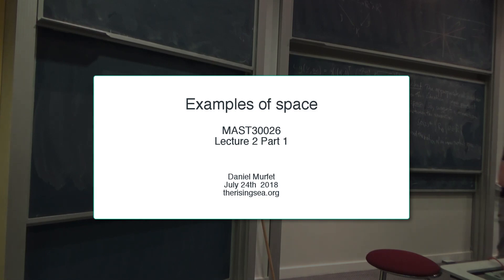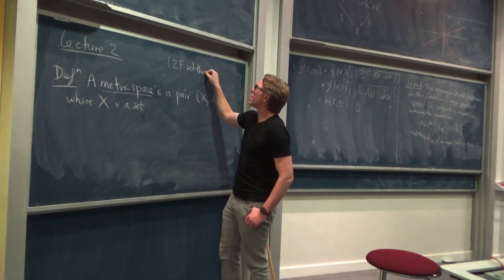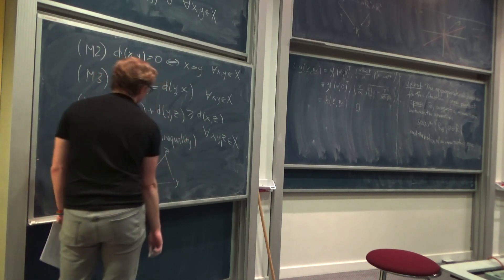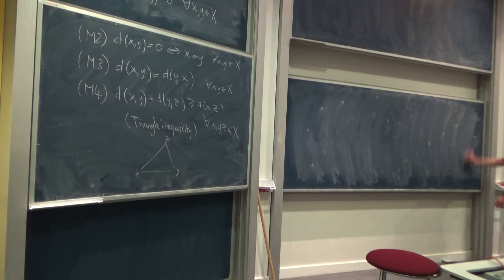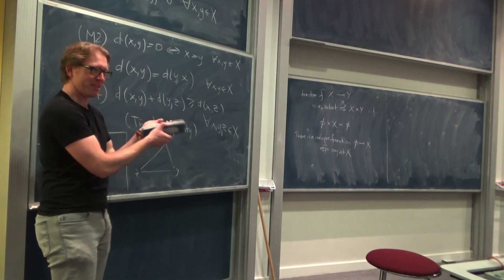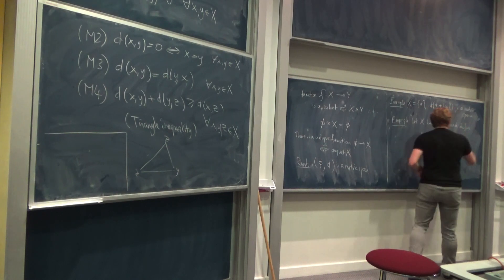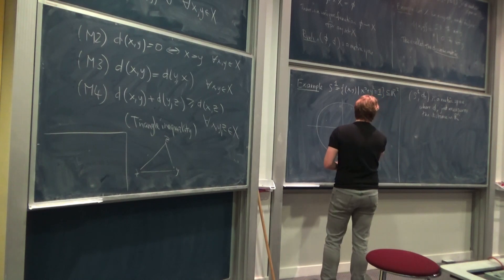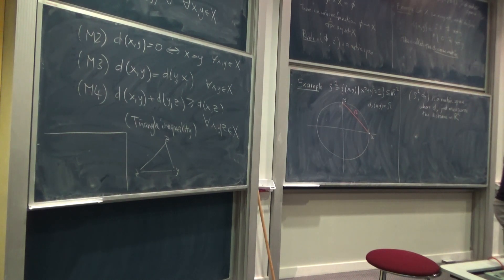MAST30026 Lecture 2: Examples of spaces (Part 1)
I started with the definition of a metric space, we briefly discussed the example of Euclidean space (proofs next time) and then I started to explain a few natural metrics on the circle.

Have questions? I hold free public online office hours for this class, every week, all year. Drop in and say Hi! For details see the class webpage.